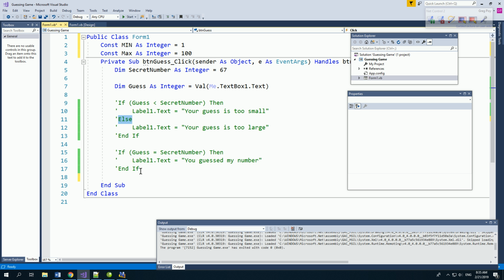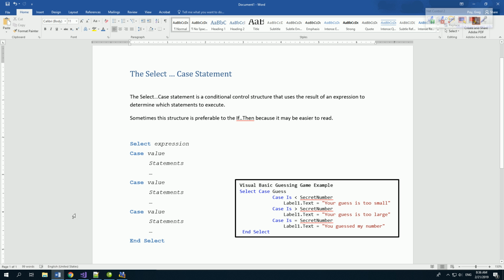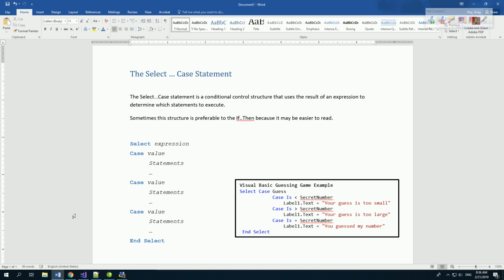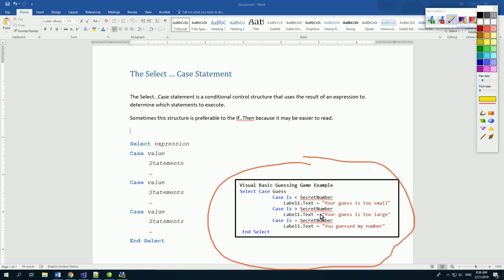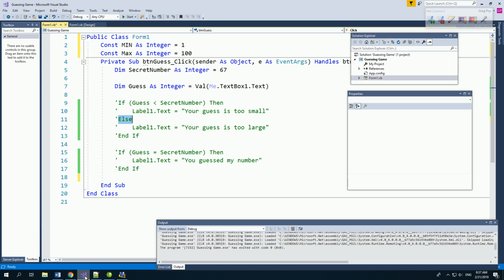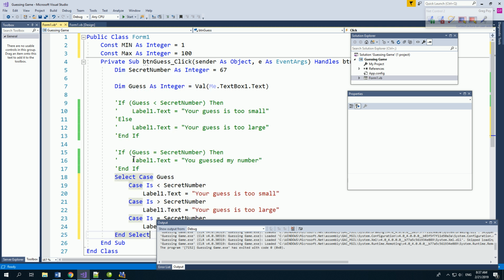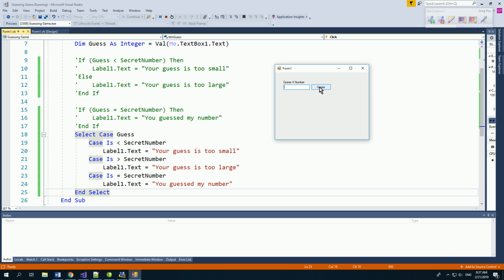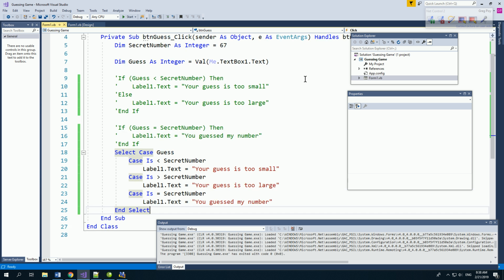SelectCaseStatement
Select Case Statement Visual Basic 2017